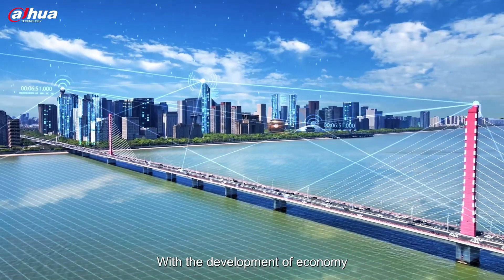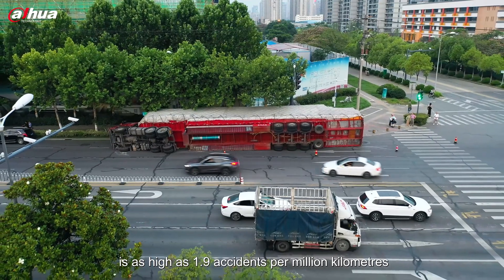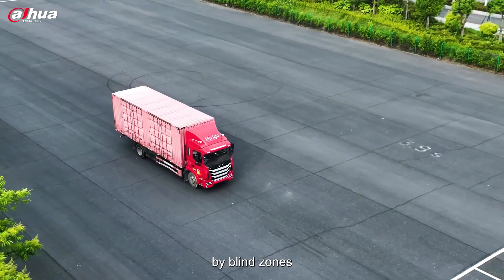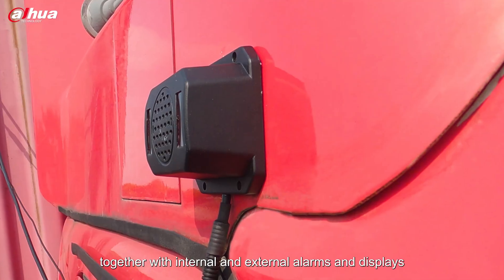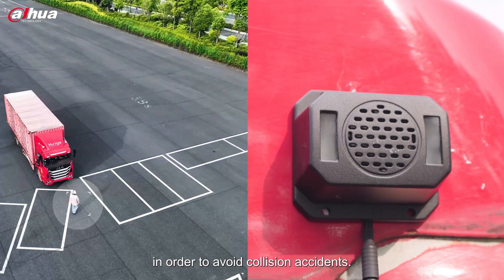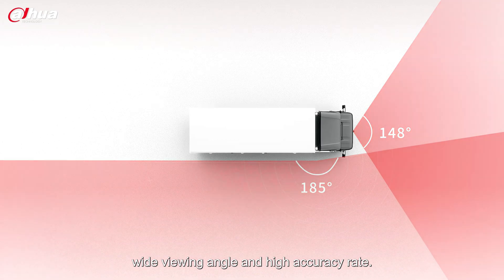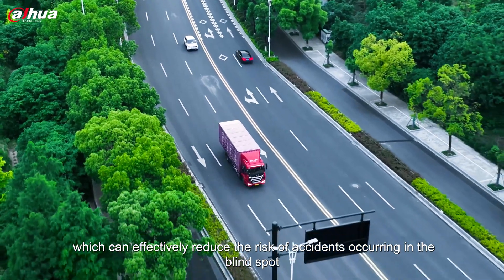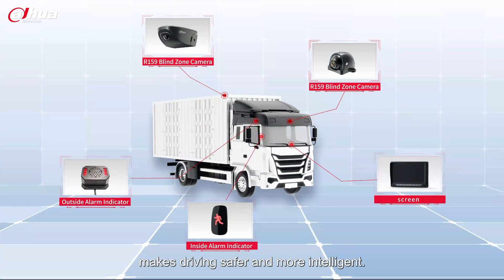Dahua Blind Spot Information System (BSlS) and Moving Off Information System (MOlS)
The Dahua Blind Spot Information System (BSIS) and Moving Off Information System (MOIS) are advanced driver assistance systems for commercial vehicles (M2, M3, N2, and N3), compliant with UNECE R151 and R159 regulations. These systems can monitor pedestrians and non-motorized vehicles in front of and on the right side of the vehicle, actively issuing audible and visual warnings to significantly reduce the occurrence of accidents.